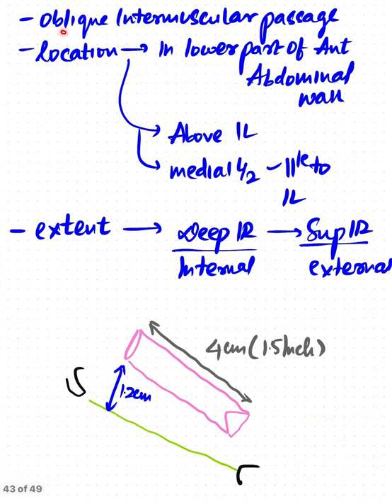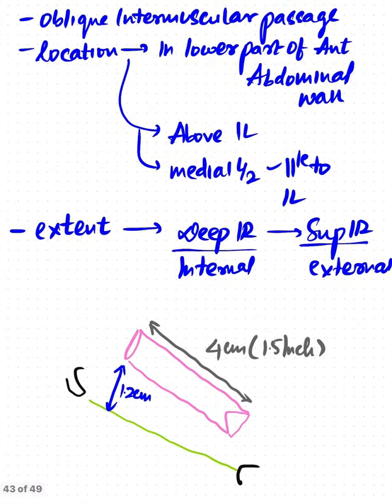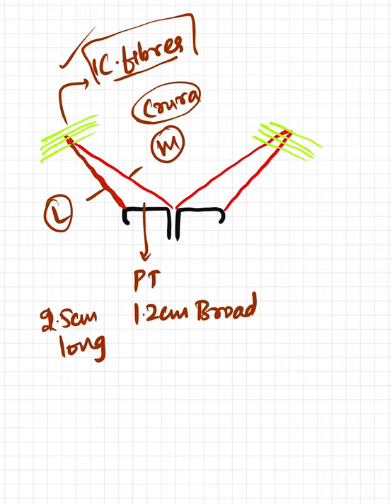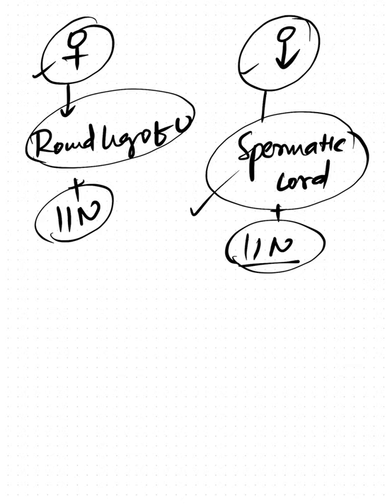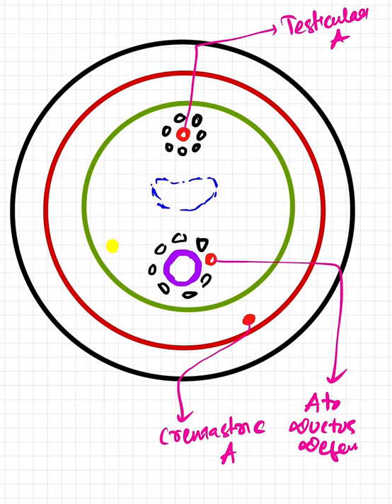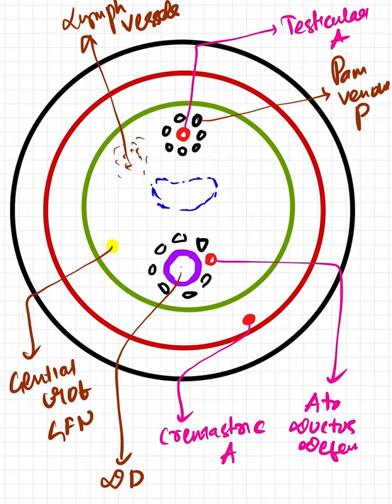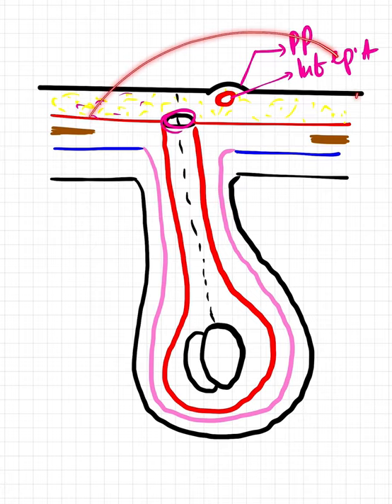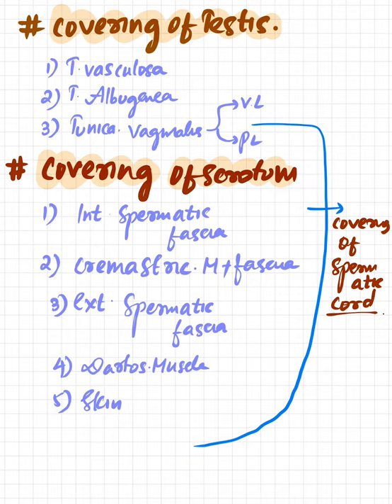Inguinal canal || abdomen || anatomy|| ganglion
INGUINAL CANAL
It is an oblique inter muscular passage present In lower part of anterior abdominal wall it is extended between deep inguinal ring and superficial inguinal ring .the deep inguinal ring is oval shaped opening in fascia transversalis whereas the superficial inguinal ring is a triangular gap in the external oblique aponeurosis.There are many structures passing through this inguinal canal .In males spermatic cord Ilioinguinal nerve whereas in females ilioinguinal nerve and round ligament of uterus.

In this video I have also explained in detail about spermatic cord,coverings of spermatic cord,scrotum n testis.